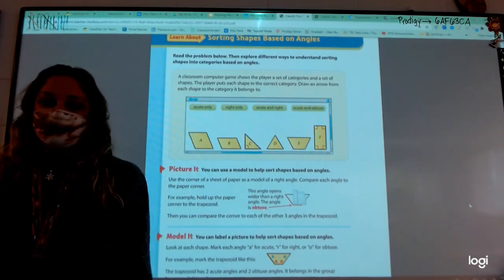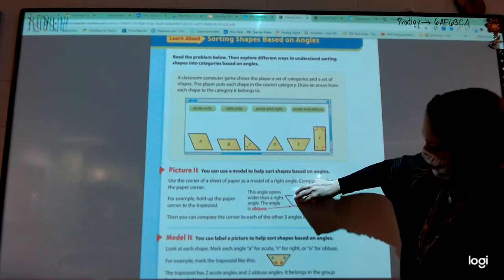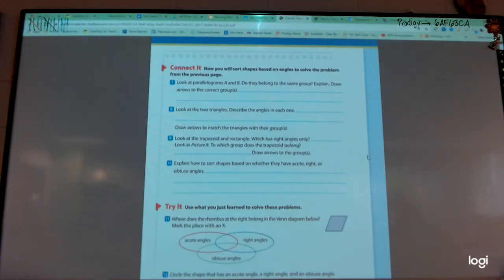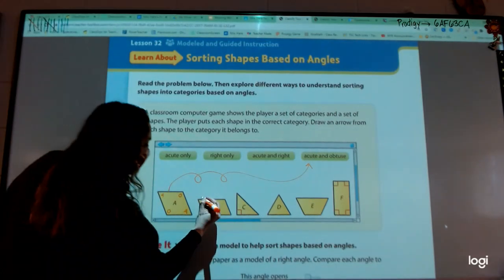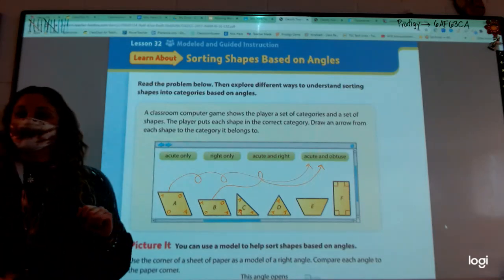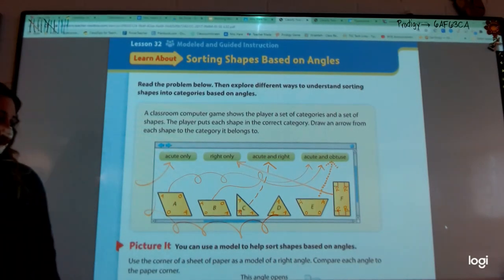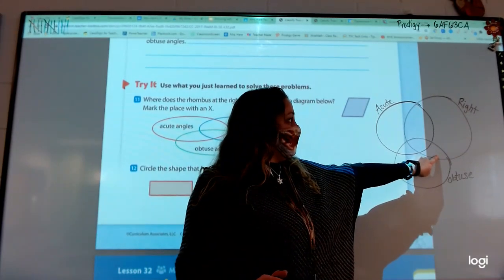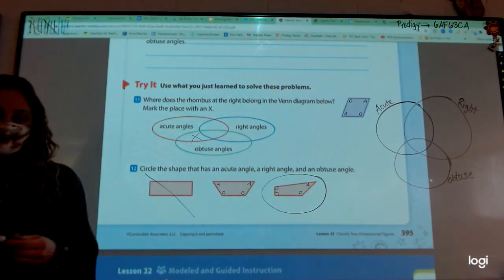Geometry Lesson: Sort shapes by their sides and angles